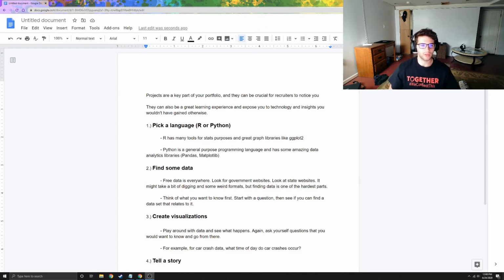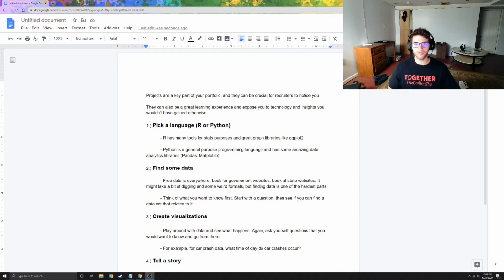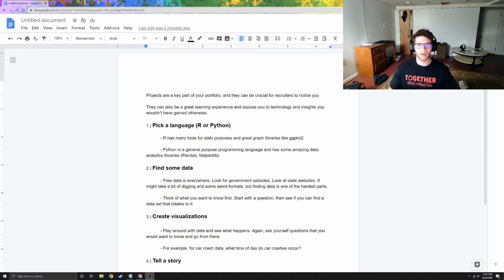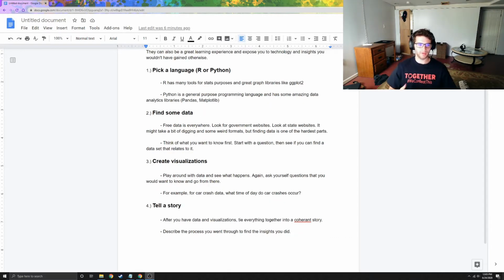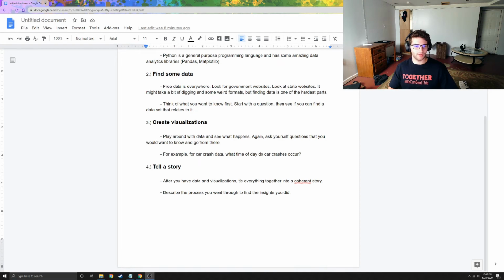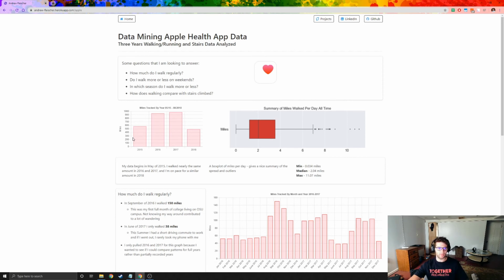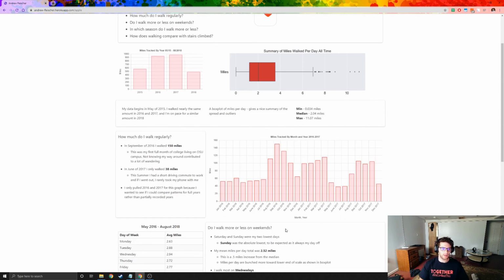Project Ideas For Data Analytics Students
for one-on-one sessions to build your coding career!

Projects are a key part of your portfolio, and they can be crucial for recruiters to notice you

They can also be a great learning experience and expose you to technology and insights you wouldn't have gained otherwise.

1.) Pick a language (R or Python)

 - R has many tools for stats purposes and great graph libraries like ggplot2
 - Python is a general purpose programming langauge and has some amazing data analytics libraries (Pandas, Matplotlib)

2.) Find some data

 - Free data is everywhere. Look for government websites. Look at state websites. It might take a bit of digging and some weird formats, but finding data is one of the hardest parts.
 - Think of what you want to know first. Start with a question, then see if you can find a data set that relates to it.

3.) Create visualizations
 - Play around with data and see what happens. Again, ask yourself questions that you would want to know and go from there.
 - For example, for car crash data, what time of day do car crashes occur?

4.) Tell a story
 - After you have data and visualizations, tie everything together into a coherent story.
 - Describe the process you went through to find the insights you did.